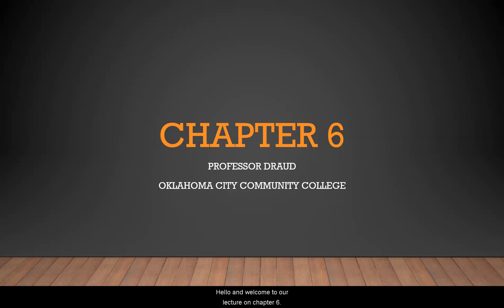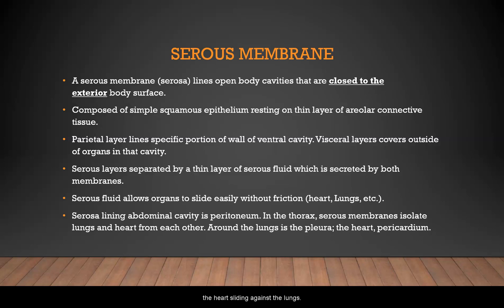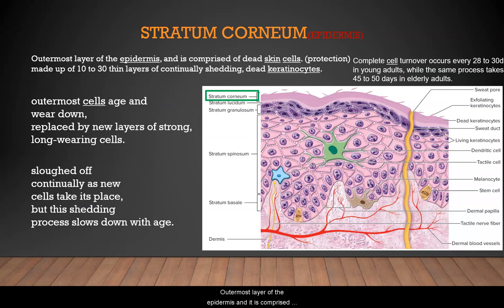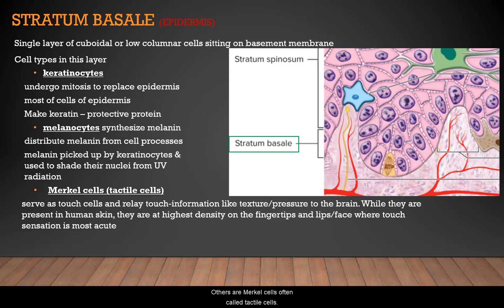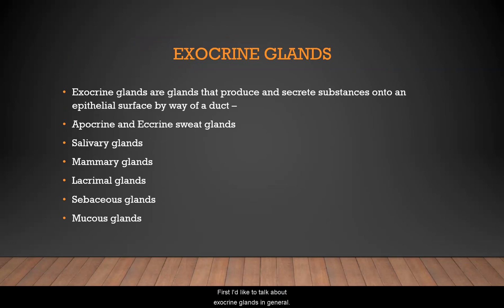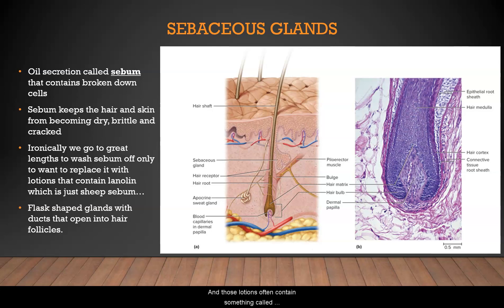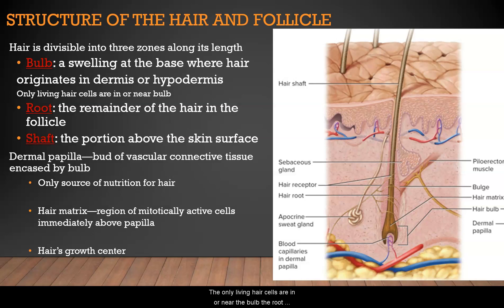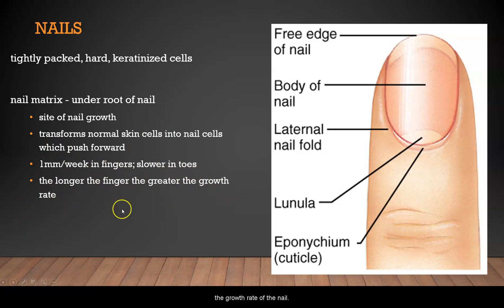Anatomy and Physiology 1: Integumentary System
📚 Chapter 6: Understanding Body Membranes and Skin Layers 📚

🔍 Video Description:
Welcome to our educational lecture on Chapter 6, where we delve into the fascinating world of body membranes and the intricate layers of the skin. In this video, we'll explore various types of membranes, the crucial functions of the integumentary system, and a detailed breakdown of the skin's composition. If you're curious about hair, nails, and cutaneous glands, you're in the right place!

🎯 Learning Objectives:

Identify Body Membranes: Discover the different types of body membranes, including cutaneous, mucous, serous, and synovial membranes. Learn about their unique characteristics and roles.

Integumentary System Functions: Uncover the primary functions of the integumentary system, such as protecting the body, retaining fluids, regulating temperature, and more.

Skin Layer Composition: Understand the composition and function of the skin's two primary layers, the epidermis and dermis, and their respective sublayers. Get insights into how melanin protects the body from UV radiation.

Epidermal Derivatives: Explore the derivatives of the epidermis, including hair, hair follicles, the erector pili muscle, sebaceous glands, nails, pseudoriferous glands, apocrine and eccrine sweat glands. Learn about their roles and characteristics.

📌 Timestamps:

[00:00] Introduction
[02:15] Learning Objective 1: Body Membranes
[05:30] Learning Objective 2: Integumentary System
[10:20] Learning Objective 3: Skin Layer Composition
[15:55] Learning Objective 4: Epidermal Derivatives
✅ Subscribe & Stay Updated: If you found this educational content interesting and want to keep learning with us, make sure to subscribe to our channel for more in-depth lectures and informative videos.

📚 Recommended Reading: To enhance your understanding of this topic, check out the recommended reading materials in the video description.

💬 Questions & Comments: Have questions or insights about body membranes, skin layers, or any related topic?

🌐 Additional Resources: Access more educational content and resources related to this subject on our website [Insert Website URL].